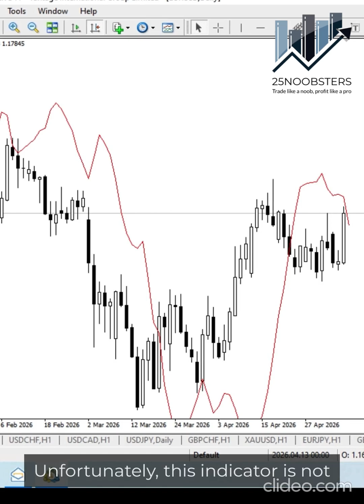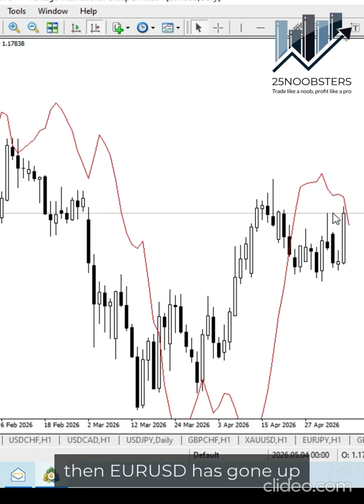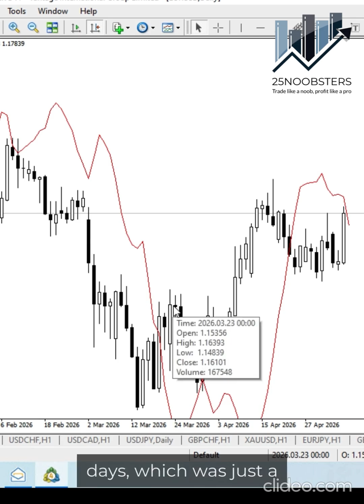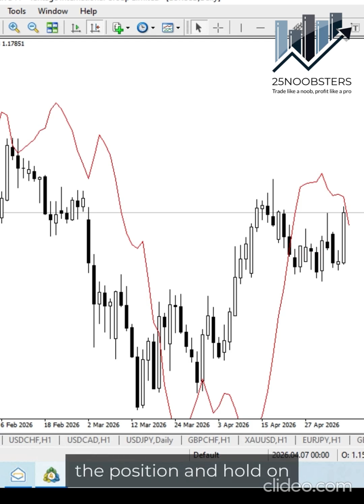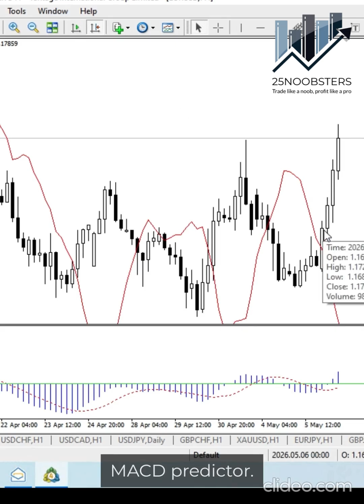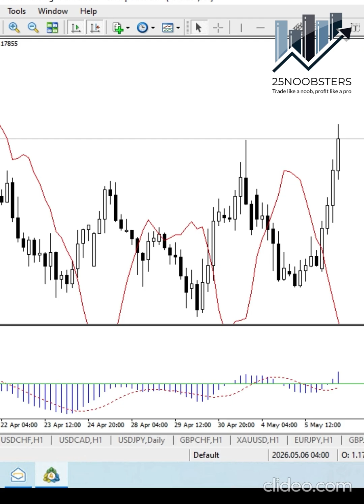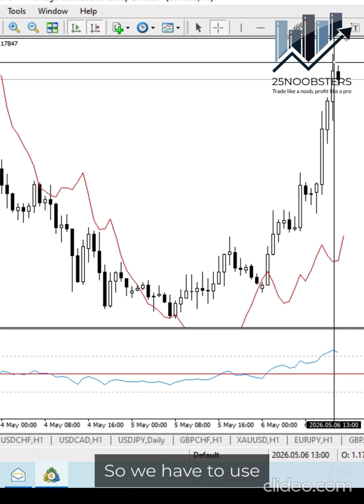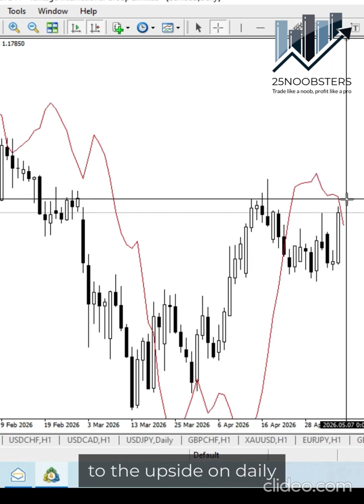MACD Predictor by Joe DiNapoli Explained for Forex Traders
Learn how the MACD Predictor by Joe DiNapoli is used in forex trading to identify trend shifts, confirm sustainable moves, and manage swing trades. In this video, we explain how traders use the indicator on daily, 4H, and 1H timeframes, how candle closes beyond the indicator signal trend changes, and how geopolitical news and fundamentals can be combined with technical analysis for better trade decisions.